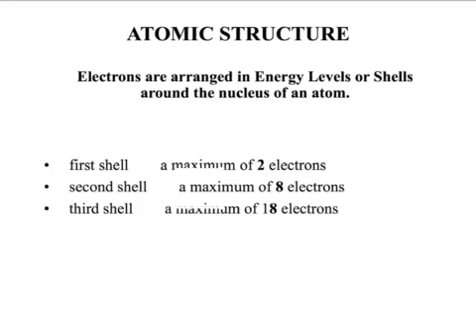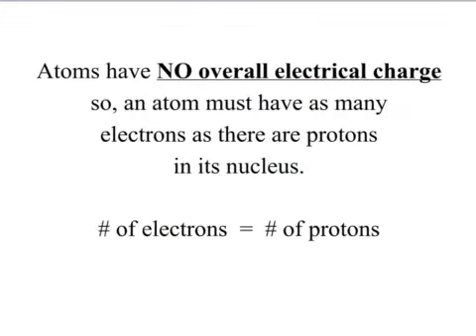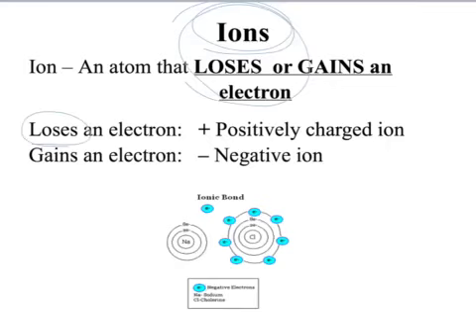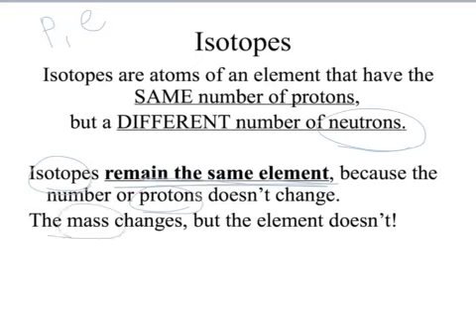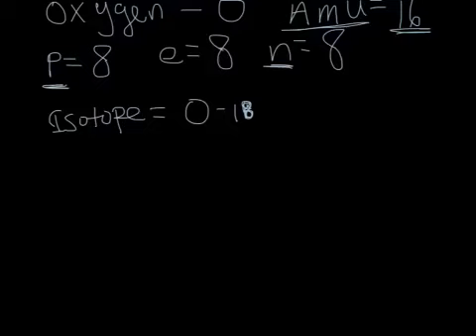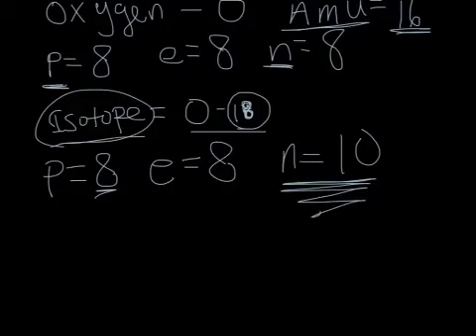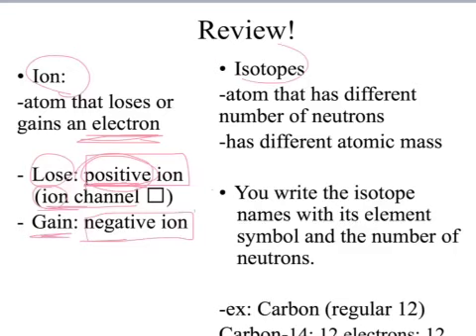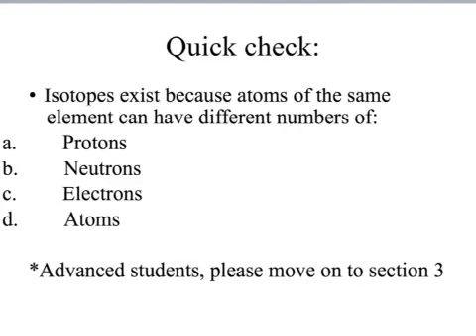Atomic structure part two